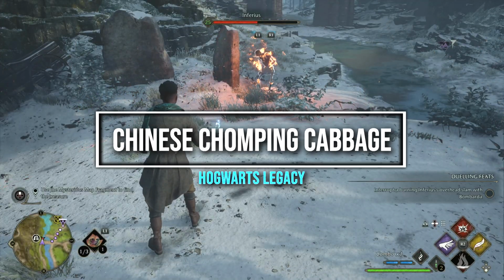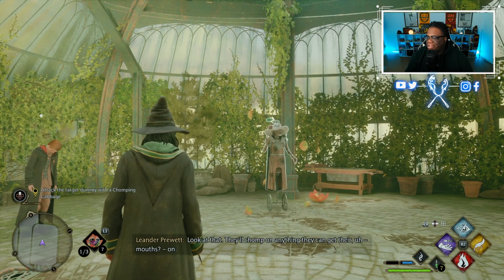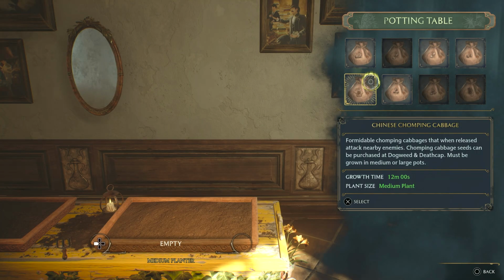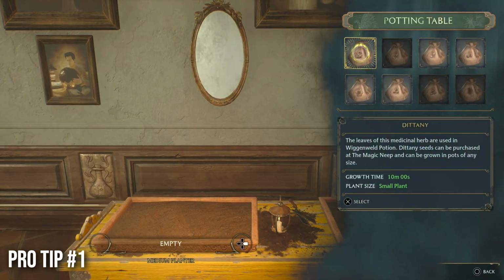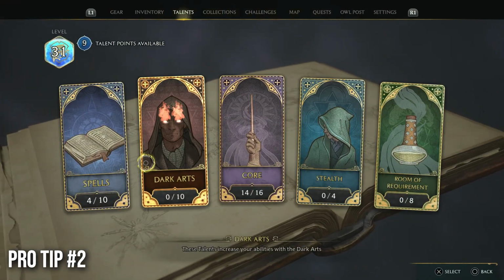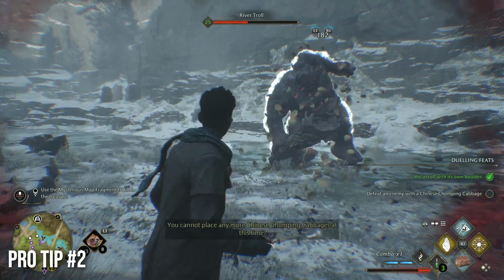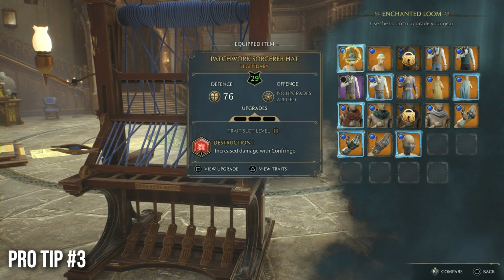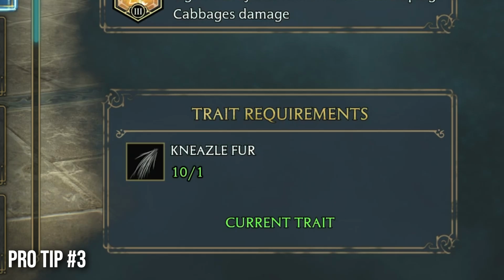Better Than Avada Kadavra in Hogwarts Legacy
This might be better than Avada Kedavra, better than Ancient Magic, and no one's talking about it. This being the Chinese Chomping Cabbages, and they are OP!

NEW TO THE CHANNEL??!! We make FUN & HYPED Hogwarts Legacy new, reactions, and theory videos.

Hogwarts Legacy Guidebook
Hogwarts Legacy Art Book
Hogwarts Legacy Game: Switch/Xbox/PS

💌📭 MAIL -
417 W 20th

👥 J O I N:
XpectoGO Discord:

🌐 I N F O R M A T I O N:

🎵 M U S I C:
⚖C O P Y R I G H T S:
- Portkey Games, Hogwarts Legacy, Harry Potter: Puzzles and Spells, Harry Potter: Wizards Unite, Harry Potter: Hogwarts Mystery, Wizarding World, Harry Potter and Fantastic Beasts characters, names and related indicia © and ™ Warner Bros. Entertainment Inc.